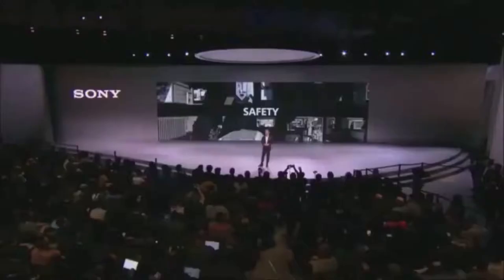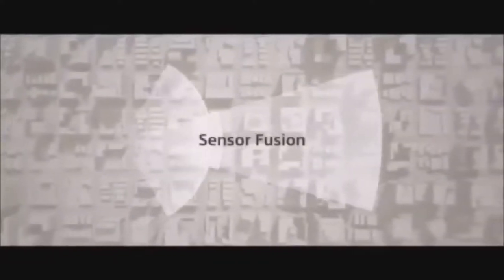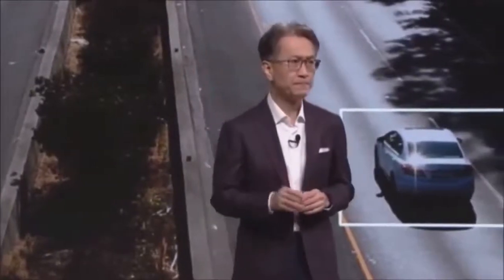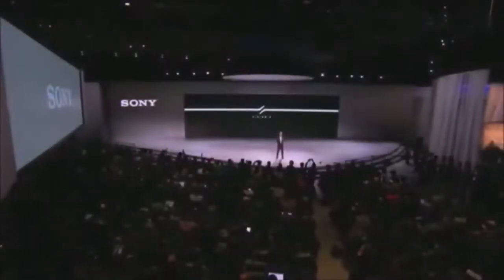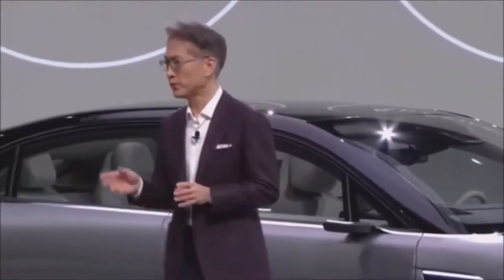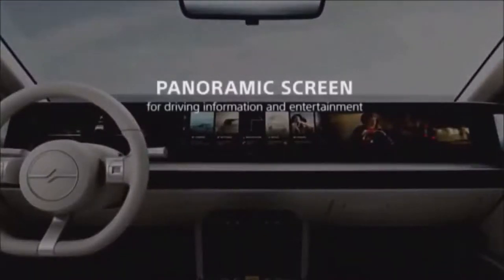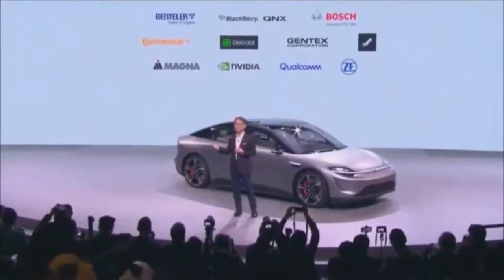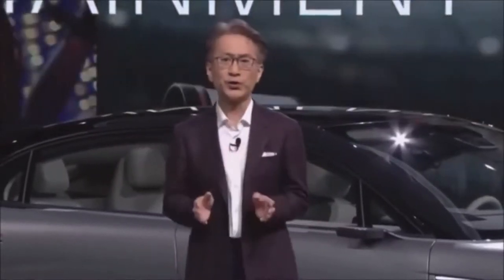See Sony's Vision S car concept [CES 2020]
This video including the video clip of Sony Vision S car concept first public show at CES 2020.

🚘ces 2020
🚘sony electric car
🚘sony car